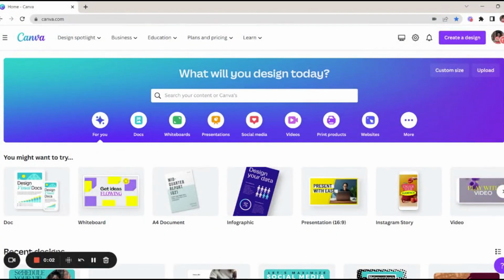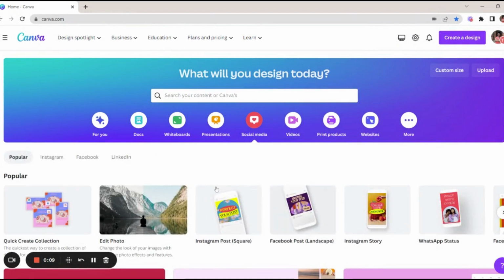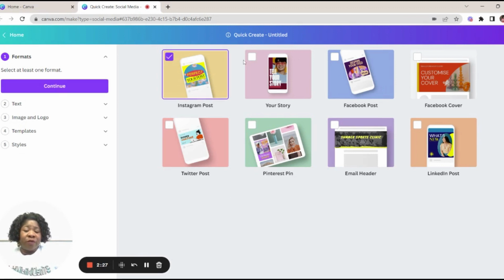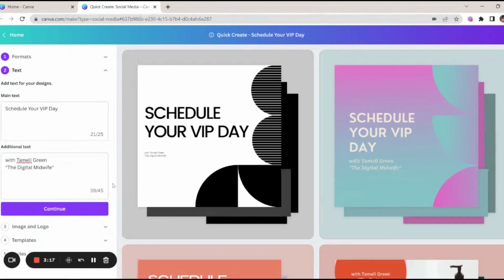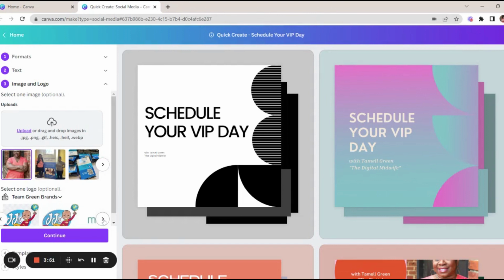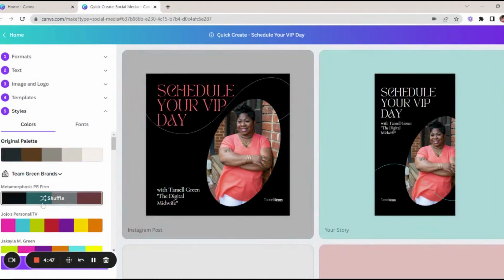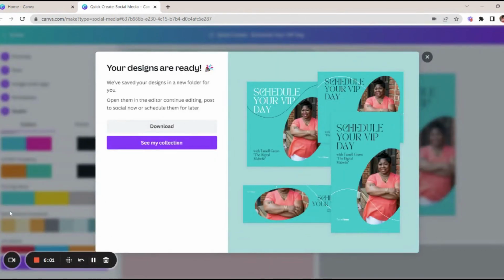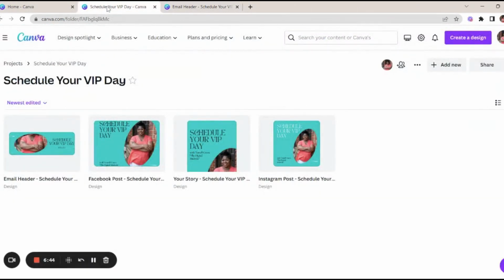Batch Create Social Media Content in Canva 2023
In this Canva tutorial, you'll learn how to batch create your social media content in less than 10 minutes in Canva using the quick create feature. Save time creating social media images with just a few clicks.

About this video:

In this Canva Tutorial 2023, Digital Marketing Strategist, Tamell Green shows you how to batch-create your social media content in less than 10 minutes in Canva using the quick create feature.